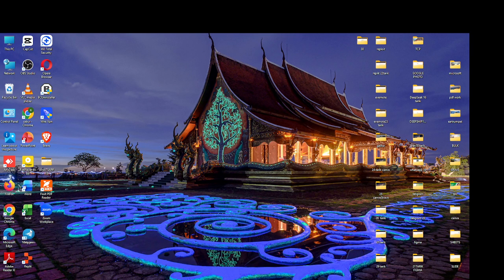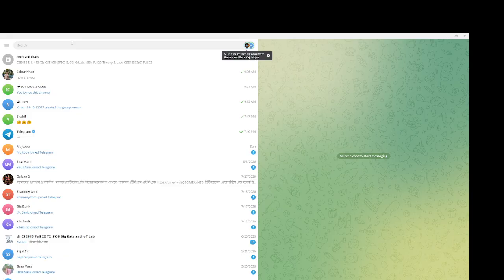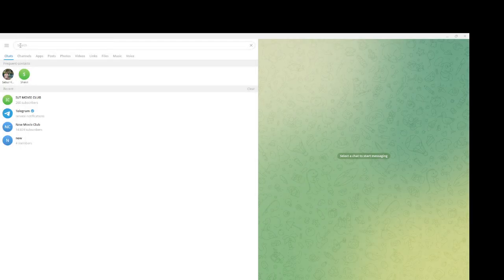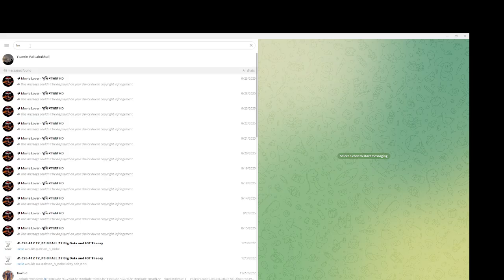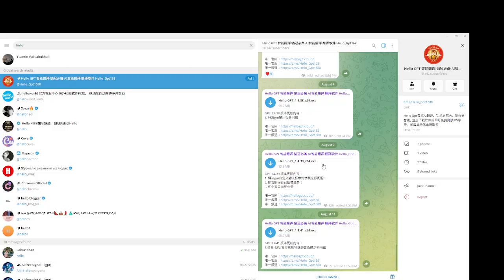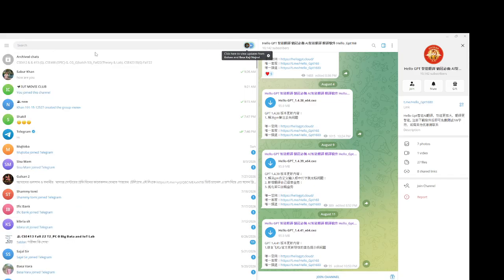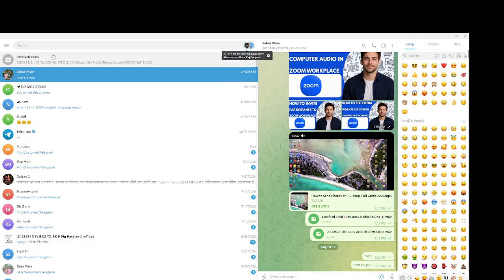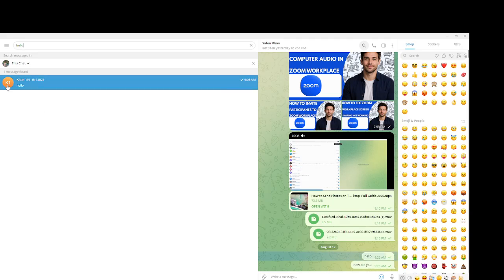How to Search Messages on Telegram Desktop Full Guide 2026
How to Search Messages on Telegram Desktop in 2026. Quick guide to find specific messages, keywords, and conversations quickly on Telegram PC.